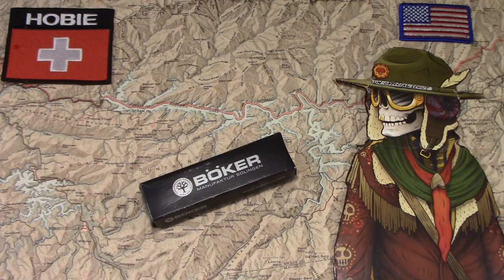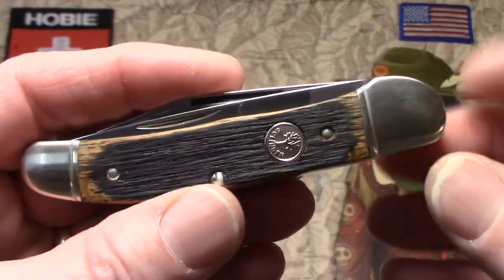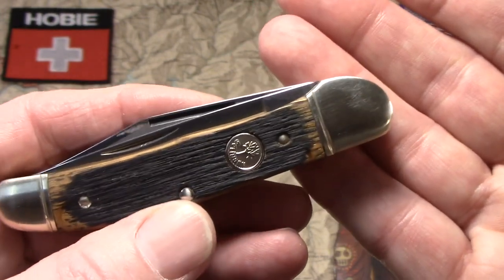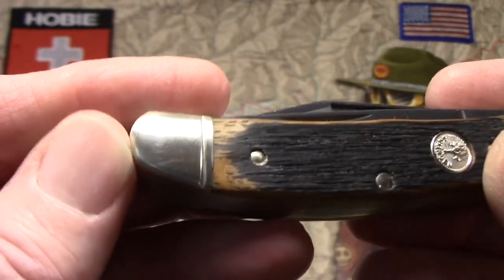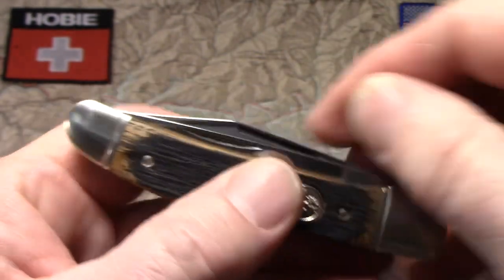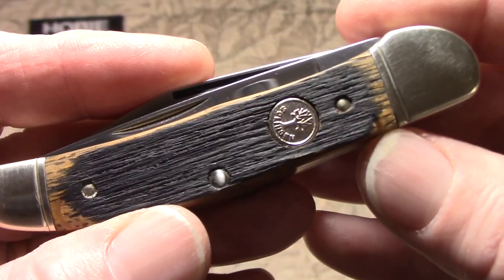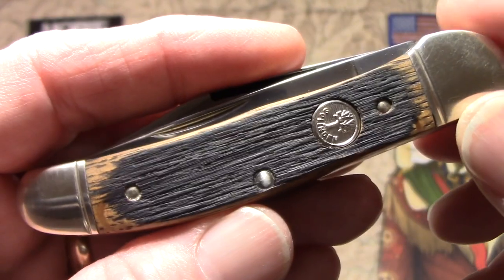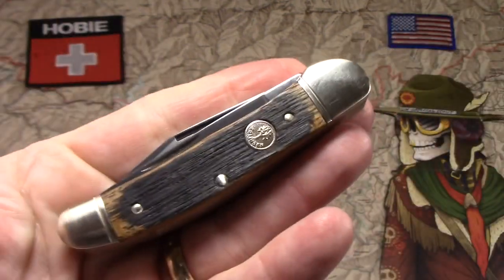Boker Solingen Knife- Beer Barrel Copperhead!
A Solingen made traditional knife with oak handles from authentic German beer barrels!